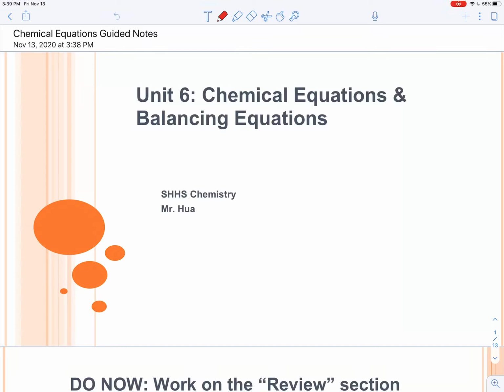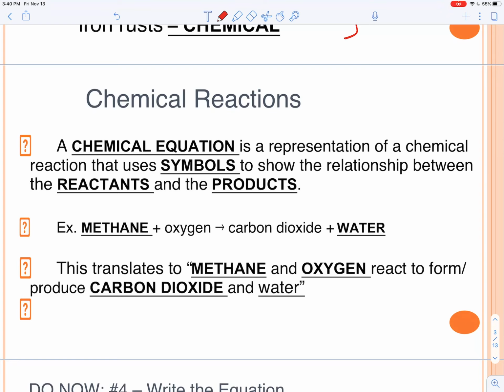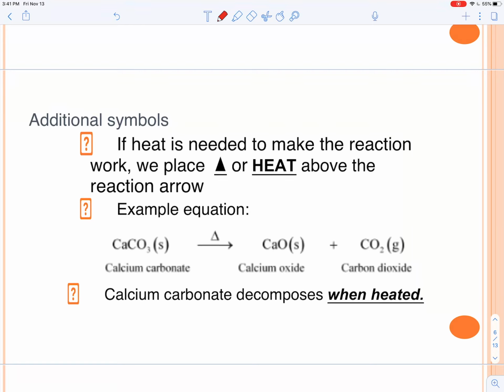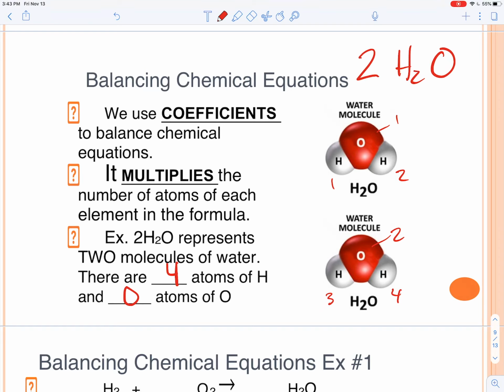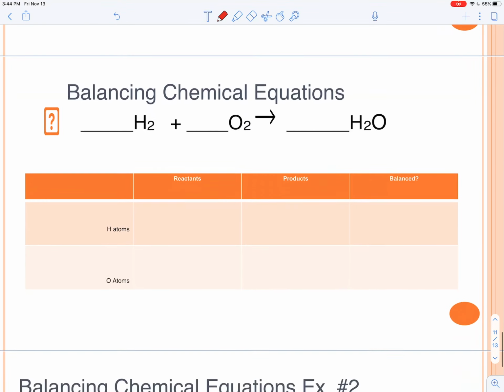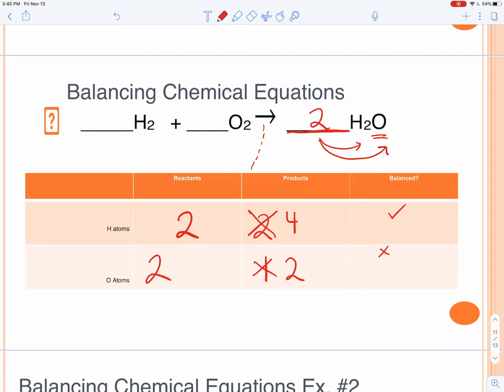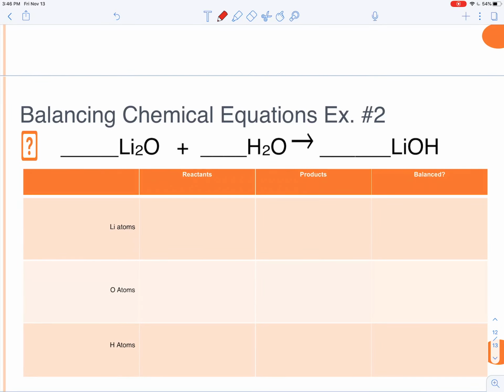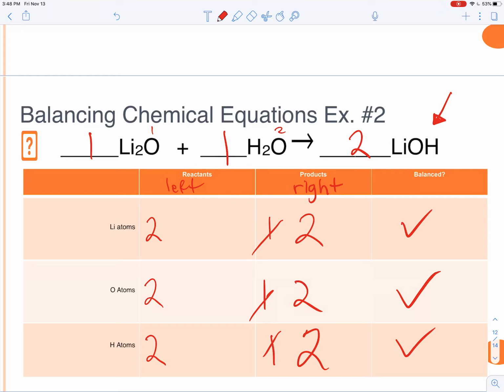Chemical Equations Lecture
Learn the basics about chemical equations and how to balance them!